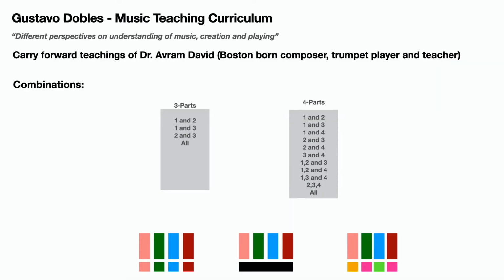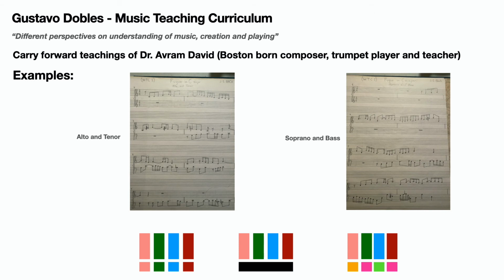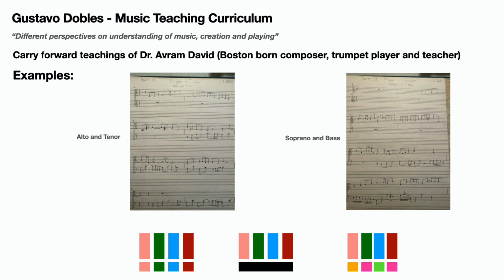Gustavo Dobles on example to study music to improve recognition of all voices and relationships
Gustavo speaks about one of the most valuable lessons he had from Dr. Avram David in Boston and gives examples.   He also plays some music from his Entelechies Book 1 - 18.